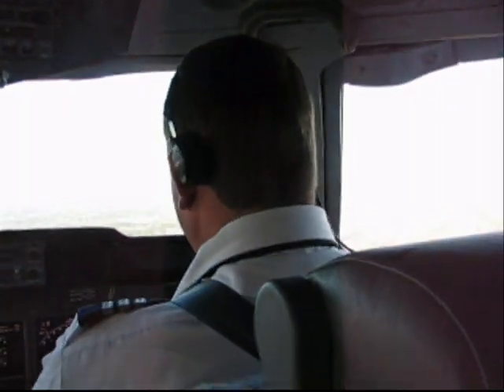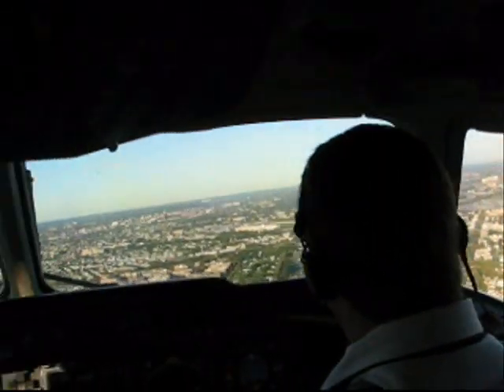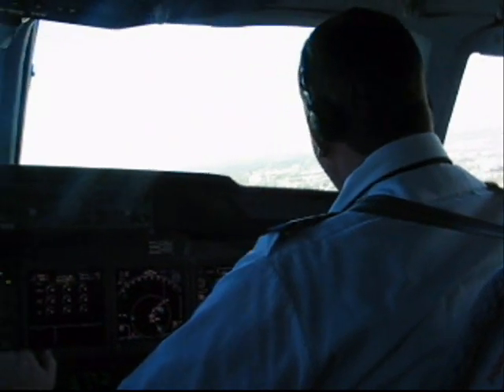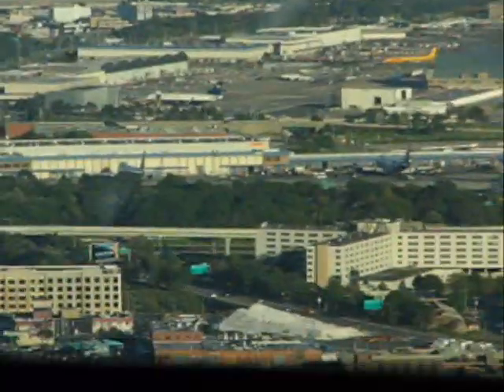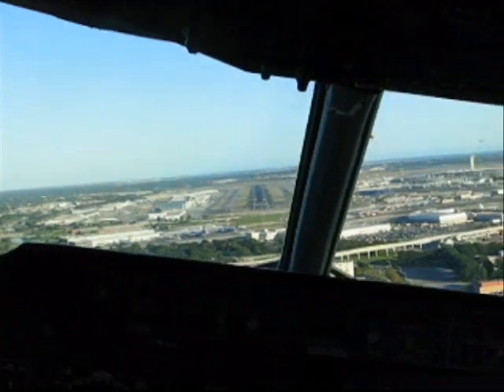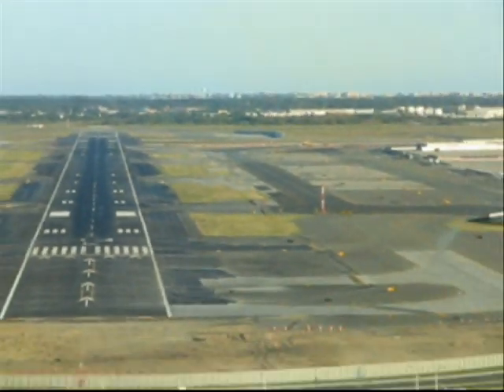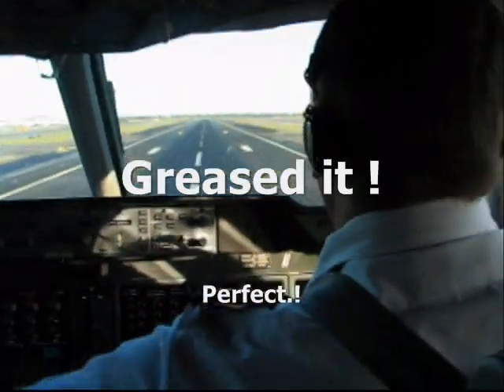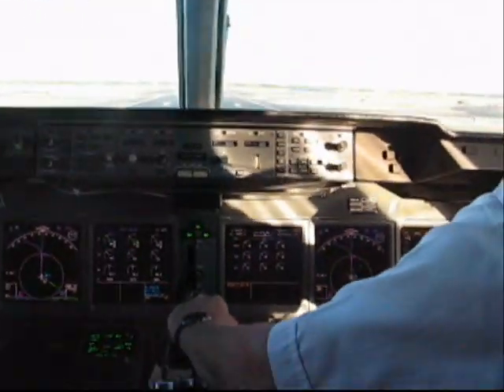MD-11 Landing - First Time♠ @ JFK 13L (Cockpit) ♦ 'Canarsie' Approach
► FIRST TME TO JFK !  Cockpit= "What are you worried about?" F/O's Quote !! -Excellent view of a very challenging 'Canarsie' Approach {Parkway Visual} over the concrete jungle to  Rnwy 13L~ KJFK~ NY. Difficult enough for the experienced and in this case, a FIRST TIMEer ~ the F/O.→ All 225 passengers had a interesting ride !

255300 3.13